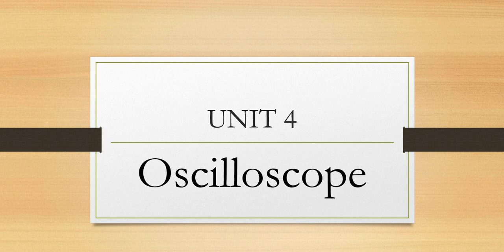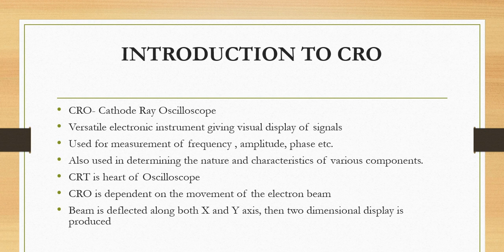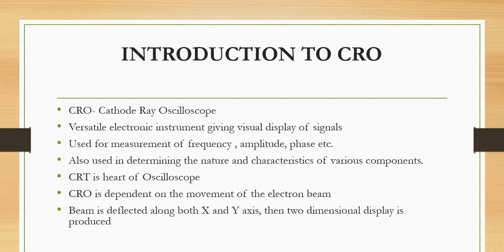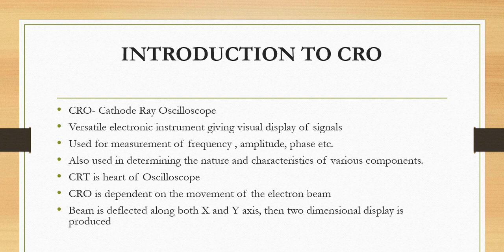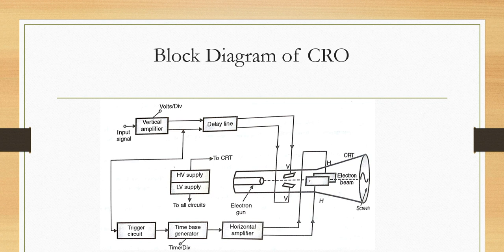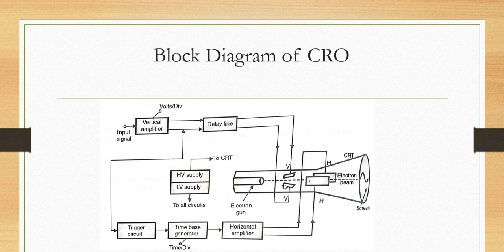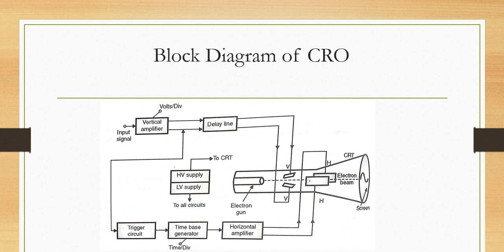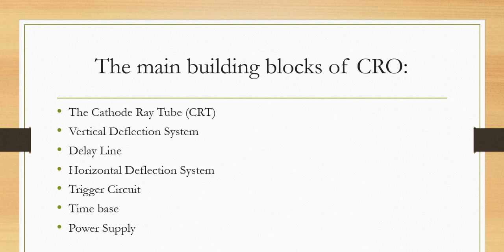Oscilloscope Part 1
This lecture covers basic block digram of CRO